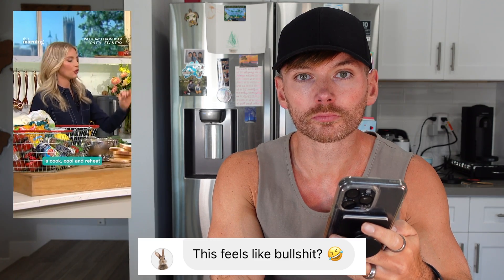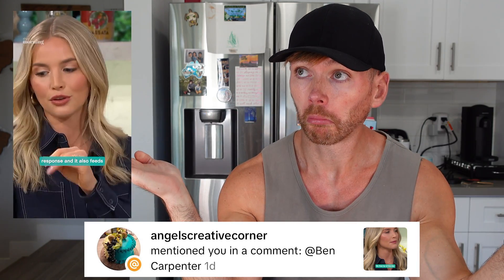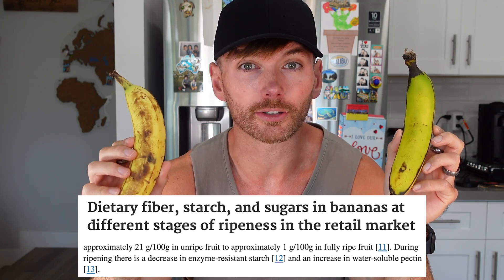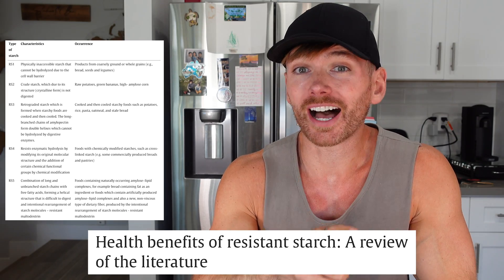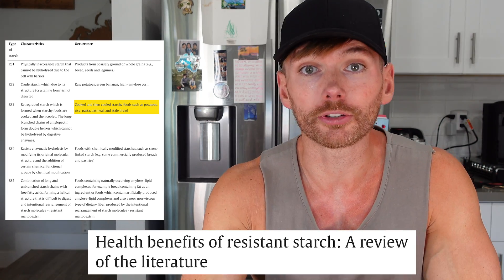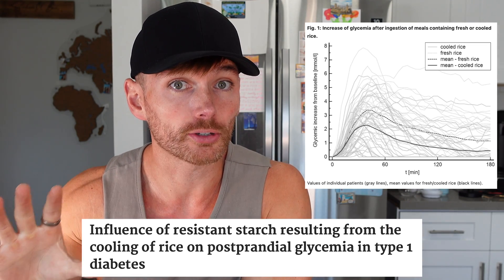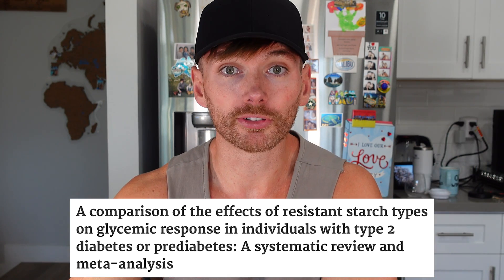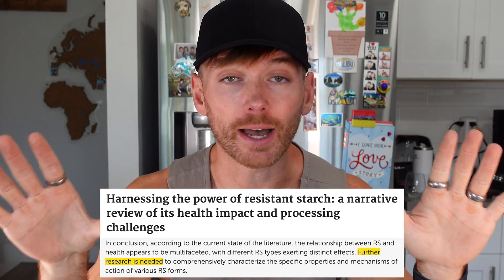Fact Checking Emily English on ITV's This Morning. What Is RESISTANT STARCH!?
Someone tagged me in this video of Emily English speaking on ITV's This Morning and asked me if it was BS.

Normally when I am tagged in TV or podcast clips, it is someone spouting some clickbaity nonsense.

So I don’t blame you for thinking this clip is more of the same.

However, what Emily English is saying is true.

There are several different kinds of resistant starch, and the whole “you can cook and then cool your carbohydrates” discusses the “retrograded" type of resistant starch.

I think the easiest way to explain this is probably using a green banana. During the ripening process you can see (and taste) that the sugar content changes. As the sugar content changes, this can have an impact on your blood sugar (obviously).

So, if you can nudge foods to have a higher resistant starch content, this could have some (mildly) additional health impacts.

Much like the same way higher fibre versions of foods could impact your health compared to lower fibre versions of the very same foods.

However, it's also important not to get too stressed about the magnitude of this. For example, if you refrigerate bread after cooking, its resistant starch content might only go up by about 1%, so 100g of bread would be 1g of resistant starch.

In isolation, that's not a lot. Remember, overall dietary patterns are more important than individual foods you eat occasionally.

Make sense?

P.S. My best-selling book, ‘Everything Fat Loss’ is currently on sale as a brand-new audiobook, plus digital/print versions from Barnes and Noble, Apple, Kobo, Google, and Amazon with an extra 10% off in the US and an extra 10% in the UK. Feel free to grab it before the price goes up.

References:
- Dietary fiber, starch, and sugars in bananas at different stages of ripeness in the retail market
- Health Benefits of Green Banana Consumption: A Systematic Review
- Physiological effects of resistant starch and its applications in food: a review
- Health benefits of resistant starch: A review of the literature
- The effects of temperature on the crystalline properties and resistant starch during storage of white bread
- Effect of cooling of cooked white rice on resistant starch content and glycemic response
- Influence of resistant starch resulting from the cooling of rice on postprandial glycemia in type 1 diabetes
- Impact of Low-Temperature Storage on the Microstructure, Digestibility, and Absorption Capacity of Cooked Rice
- Effect of Different Methods of Thermal Treatment on Starch and Bioactive Compounds of Potato
- A comparison of the effects of resistant starch types on glycemic response in individuals with type 2 diabetes or prediabetes: A systematic review and meta-analysis
- Positive effects of resistant starch supplementation on bowel function in healthy adults: a systematic review and meta-analysis of randomized controlled trials
- Effects of resistant starch interventions on circulating inflammatory biomarkers: a systematic review and meta-analysis of randomized controlled trials
- The Effects of Resistant Starch on Biomarkers of Inflammation and Oxidative Stress: A Systematic Review and Meta-Analysis
- Meta-analysis indicates that resistant starch lowers serum total cholesterol and low-density cholesterol
- Resistant starch intake facilitates weight loss in humans by reshaping the gut microbiota